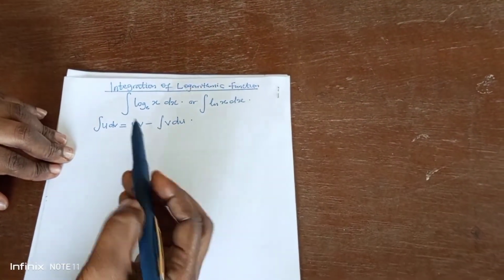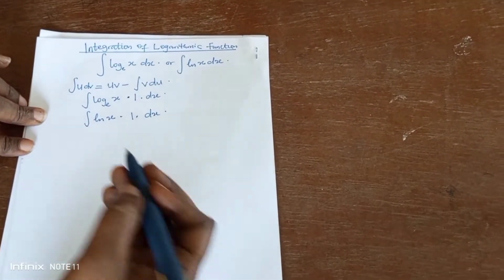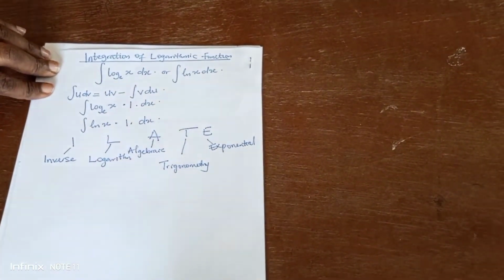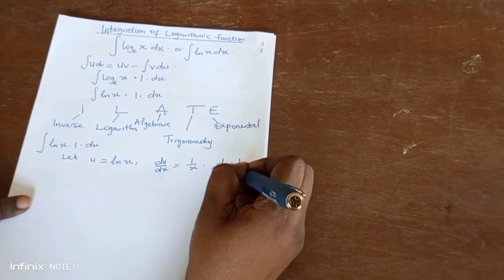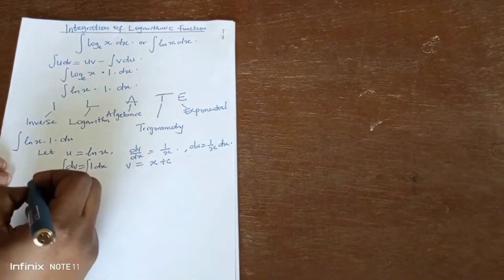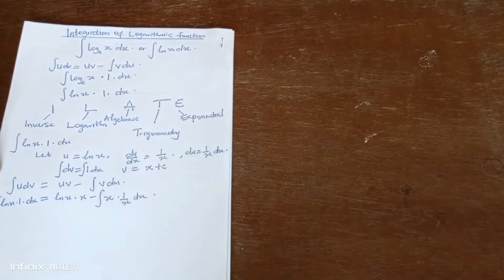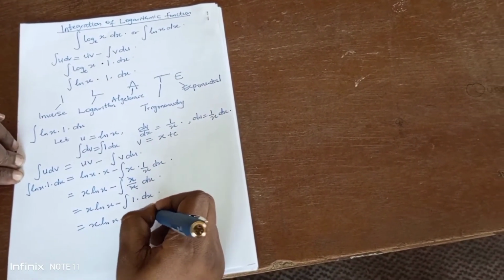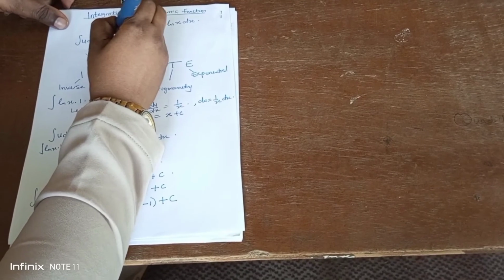Integration of natural logarithmic function